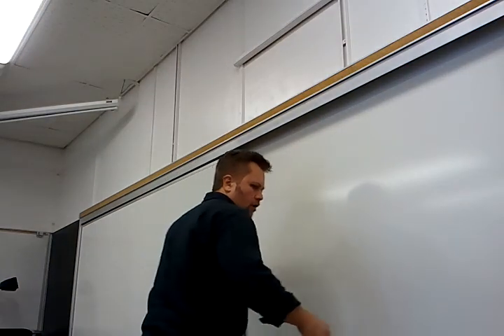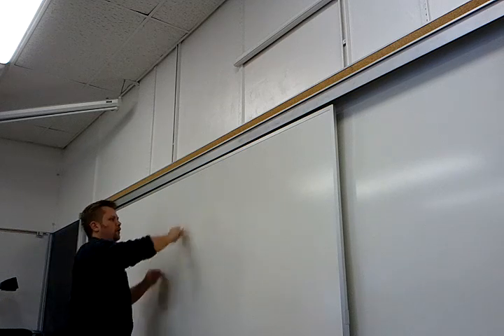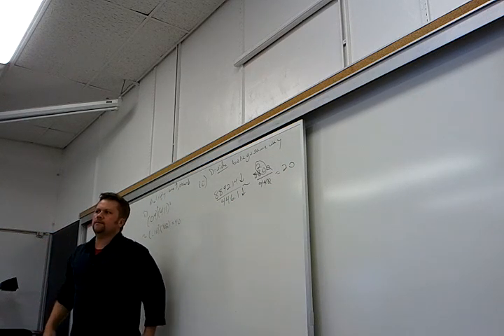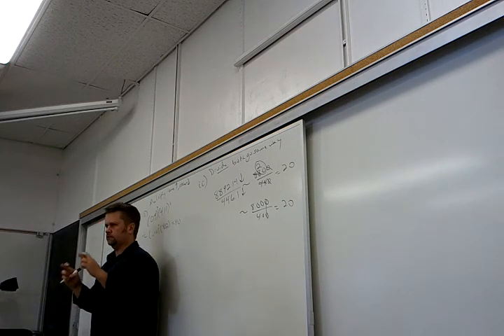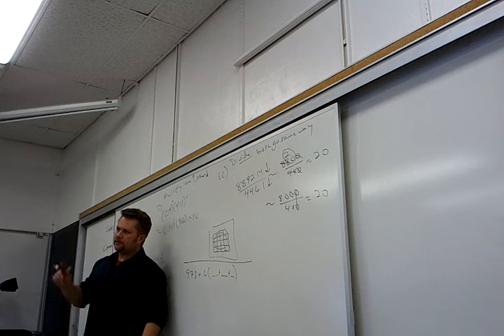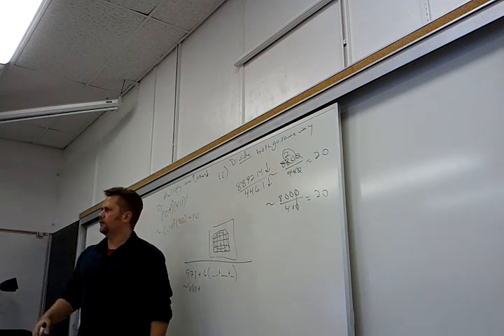Math 120 Jan 31 Lecture Part 1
HW questions